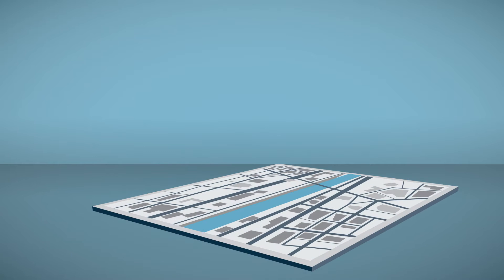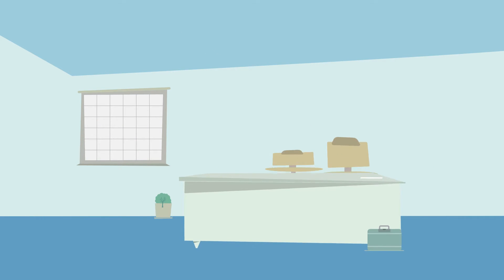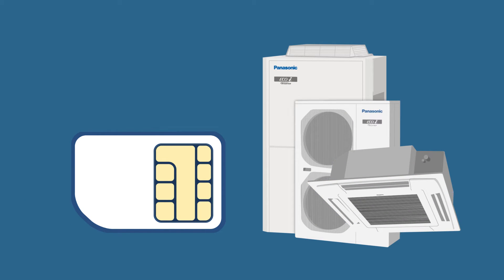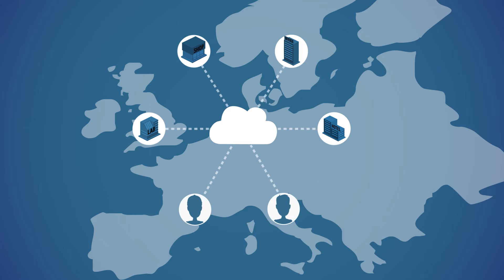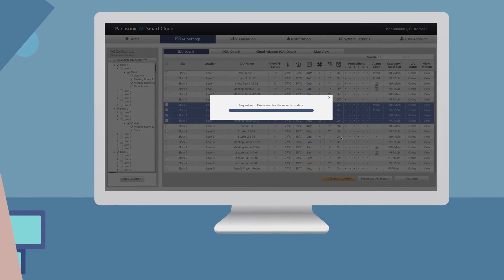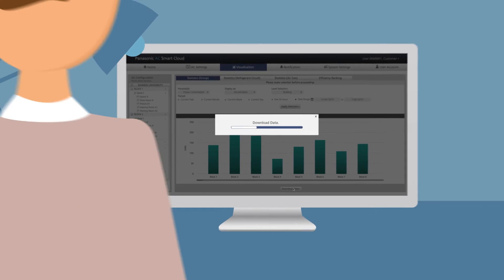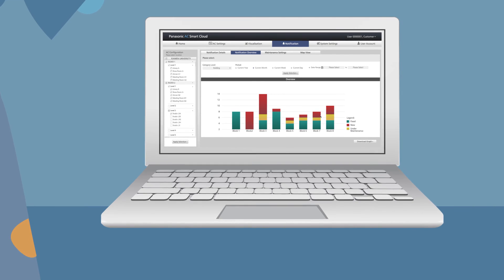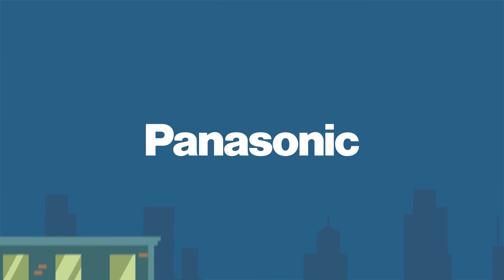EN – AC Smart Cloud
Panasonic has launched its brand new AC Smart Cloud, which allows building owners to control and monitor their heating and air conditioning systems from across the world, all from their PC.